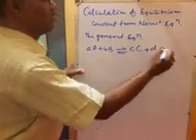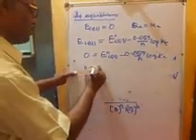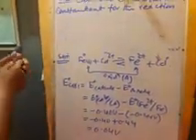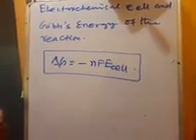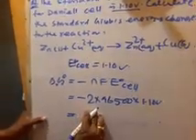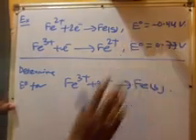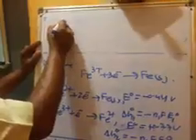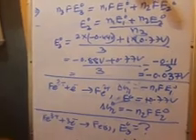Electrochemical Cell part 4 Equilibrium Constant by Dr R K SAHU